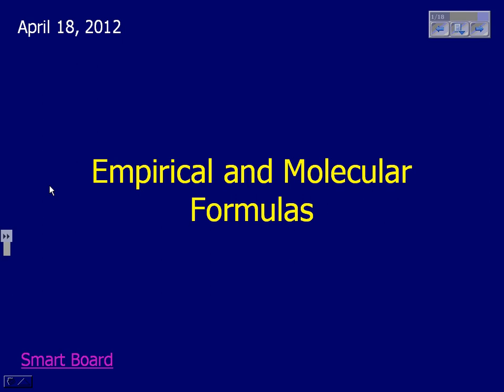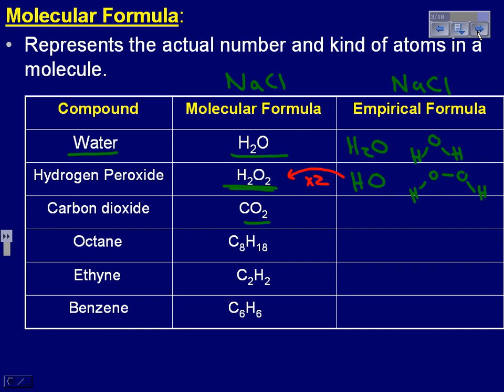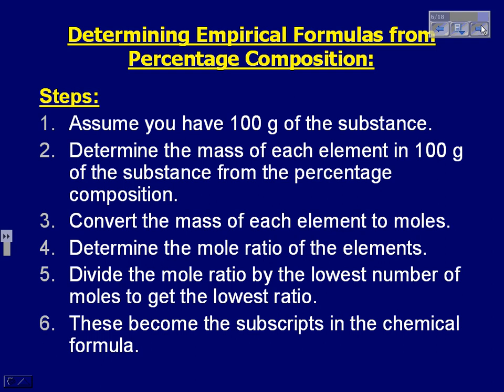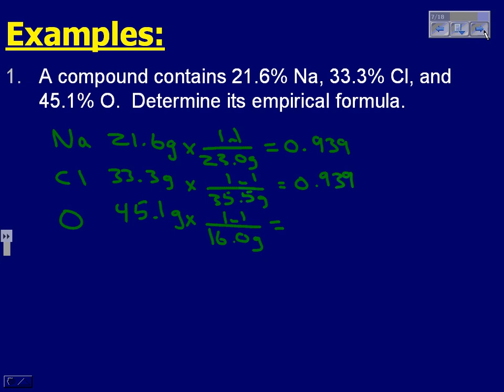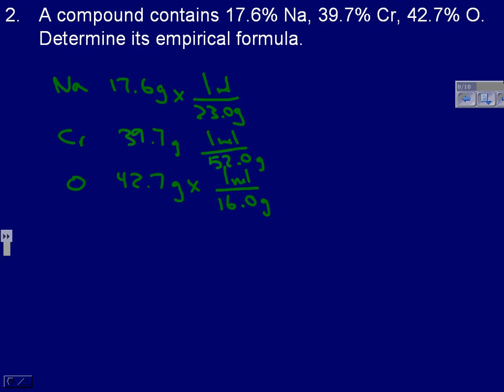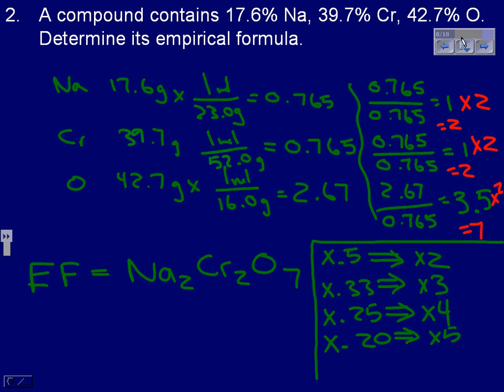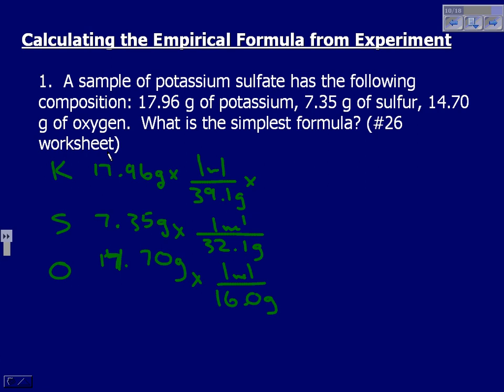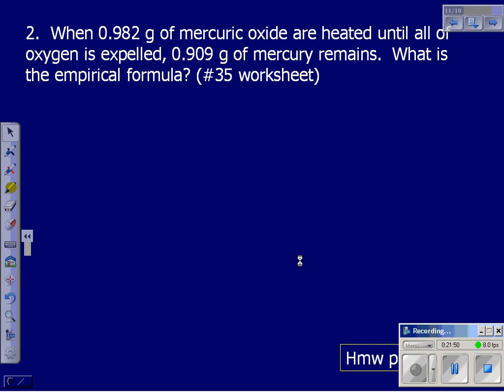SCH3U U2 P1 5.1 Empirical Formula Lesson